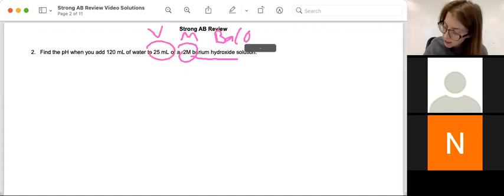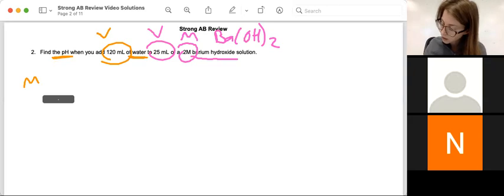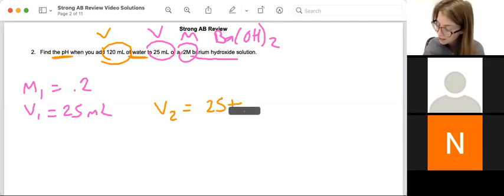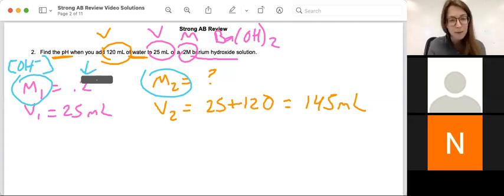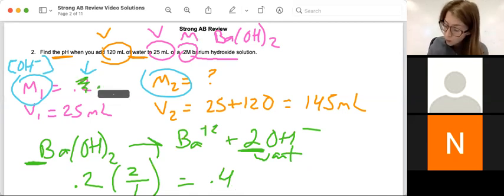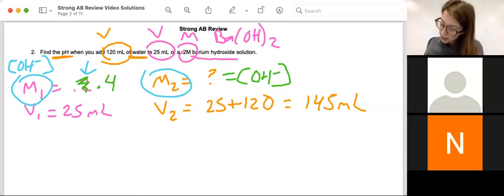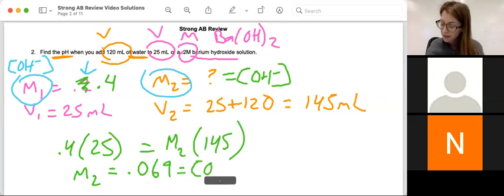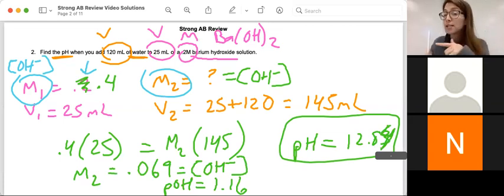Strong Acid Base Review #2